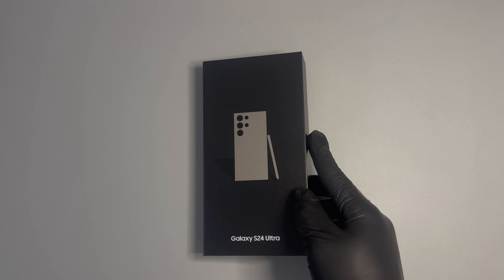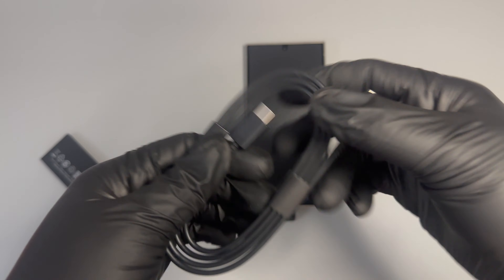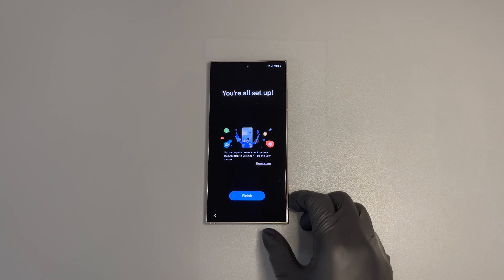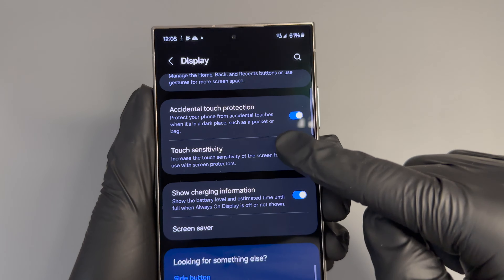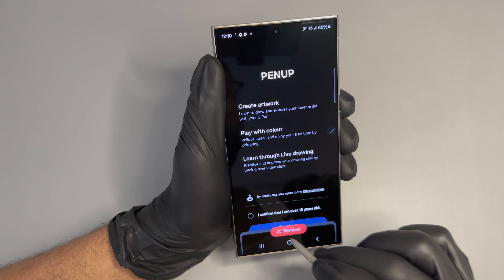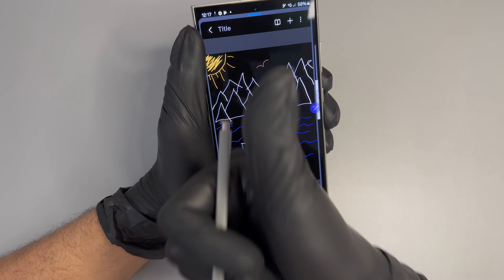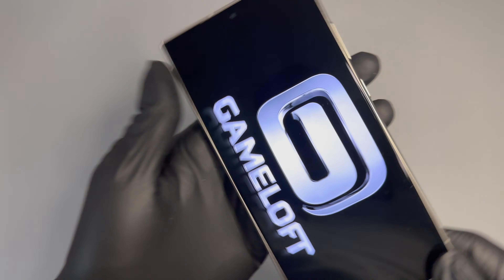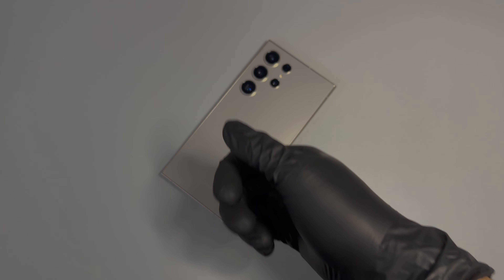The Ultimate Samsung S24 Ultra Unboxing & Camera Test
Samsung S24 Ultra Unboxing, Setup & Camera Test | Titanium Grey

Store: Samsung
Price: 1799.99 + Tax (CAD)